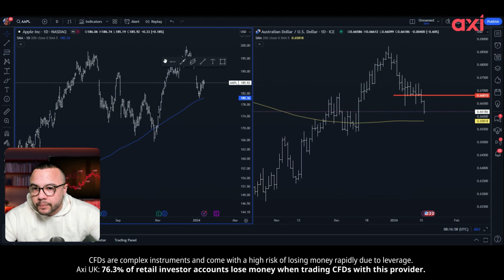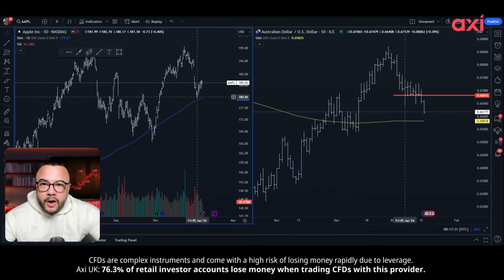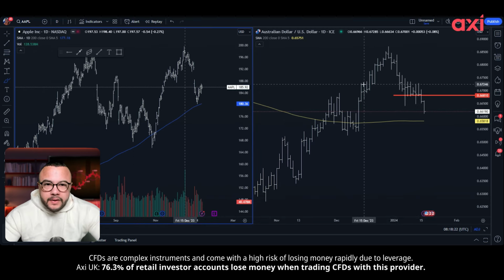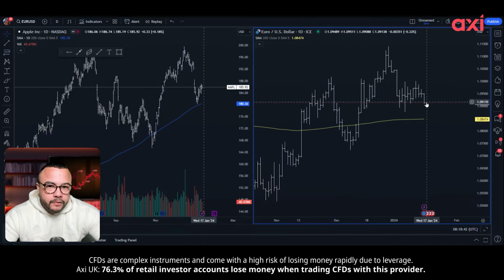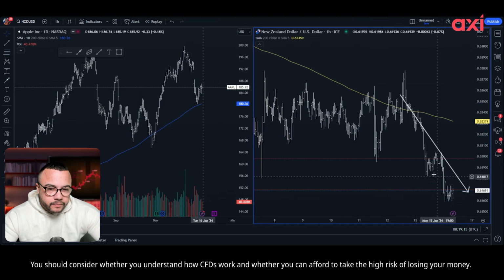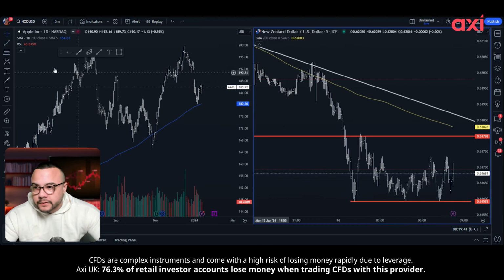Is TESLA on a Bad Streak? | Trading Takeout: : Trading Is Not Economics!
The first two weeks of 2024 have not been kind to Tesla. The electric vehicle stock is already trading down 12% year to date after a solid rebound in 2023. Zoom out, however, and Tesla is surprisingly down over 22% over the last three years and 46.6% from its all-time high.

In the upcoming year, Tesla might face considerable challenges in 2024. With a targeted annual production growth of 50%, the company aims for an ambitious output of 2.77 million vehicles by the end of the year—a goal that appears to be quite demanding. Acknowledging potential deviations from the 50% year-over-year growth, Tesla's management has indicated a degree of flexibility. Even if the company manages to produce the projected number of vehicles, a critical question lingers: will Tesla be able to sell them at a price point that significantly enhances its overall financial performance?

For our Trading Takeout, David Belle explains why we should never treat trading as equal to economics.

0:00 Intro
0:46 Why Tesla trading under the 200dma is BAD
9:11 Trading is not economics!